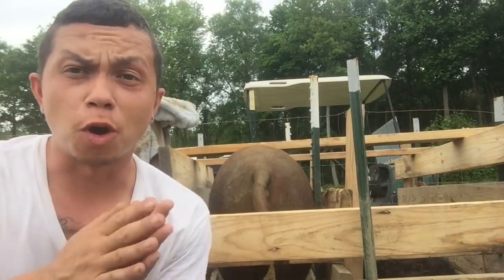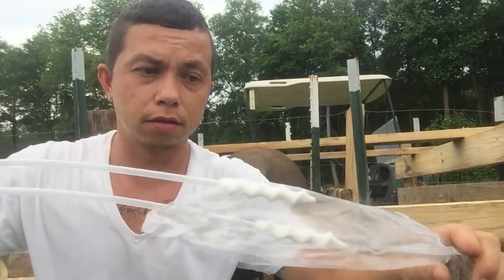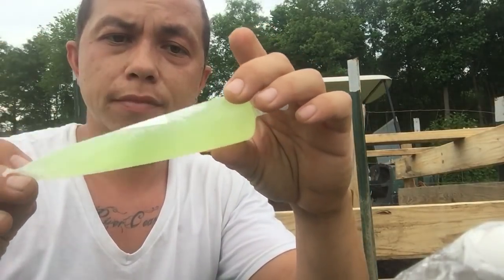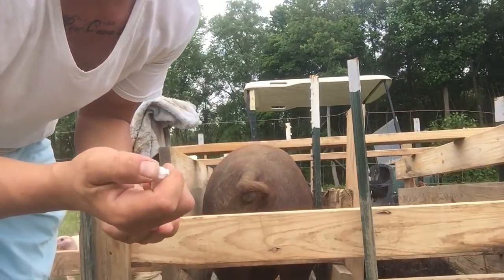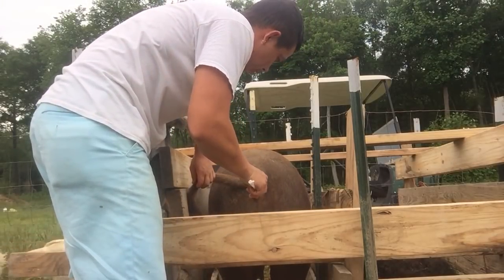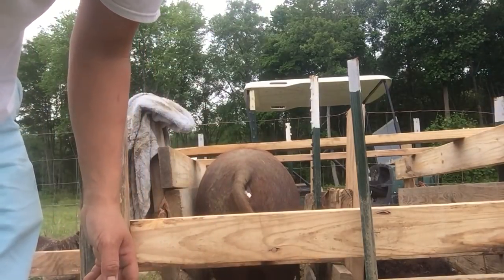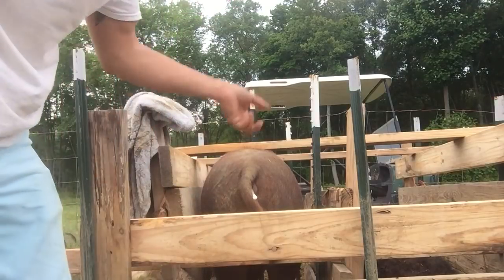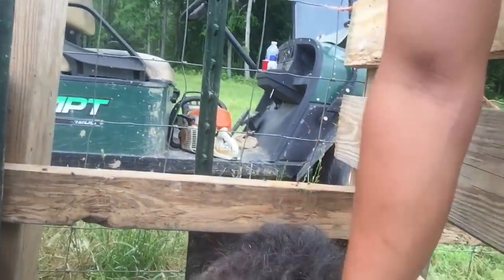Artificially inseminating a pig.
Showing how to AI a pig.